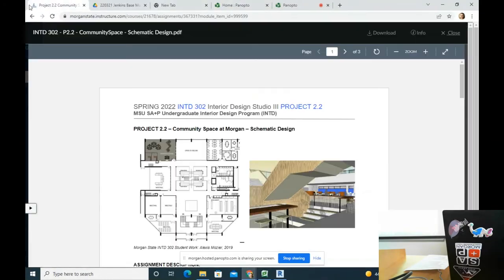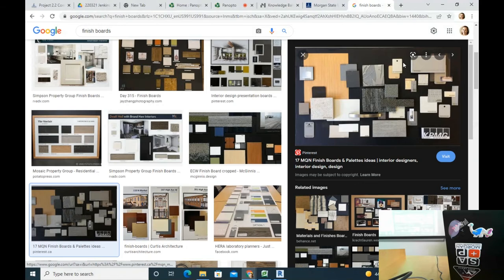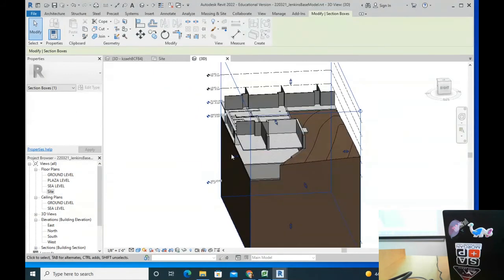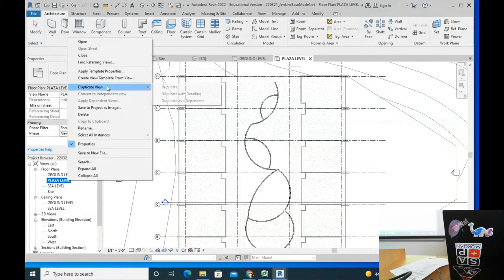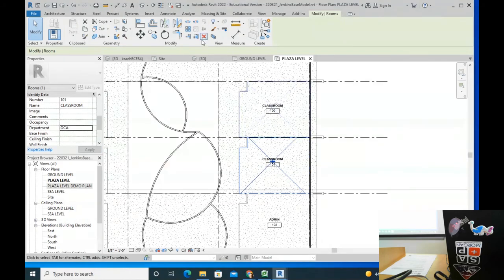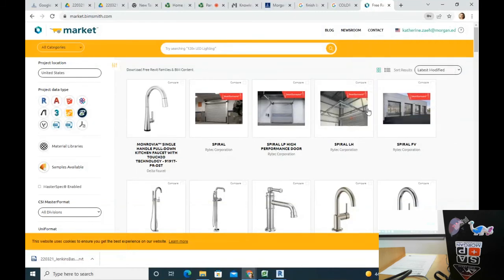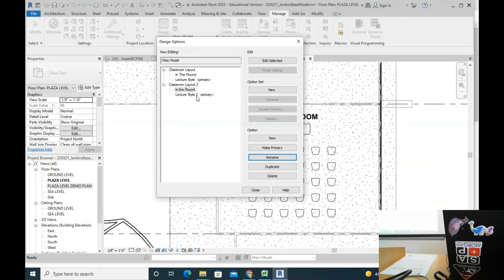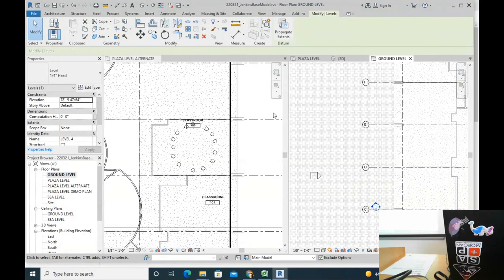INTD 302 Class Recording - 3/21 - Revit Phases, Color Schemes, and Design Options